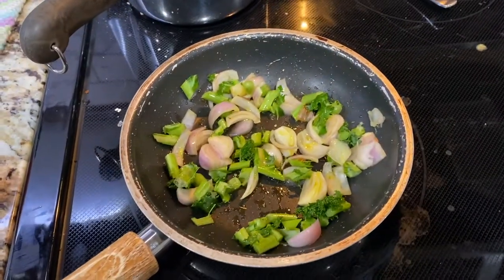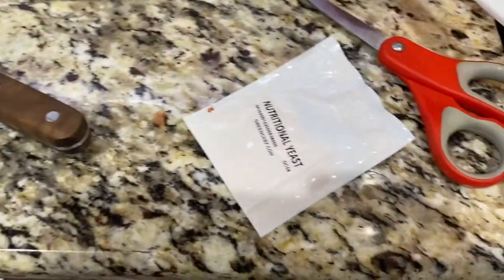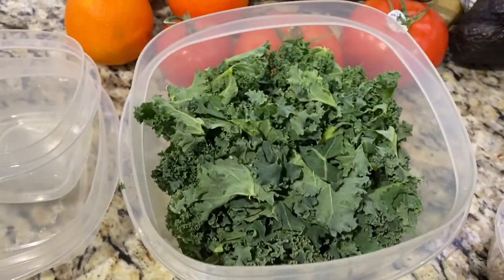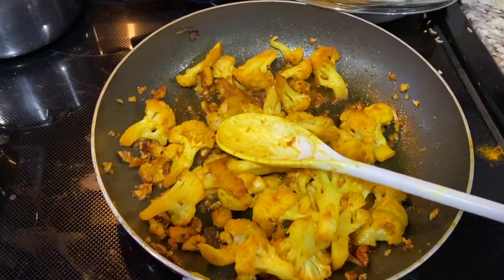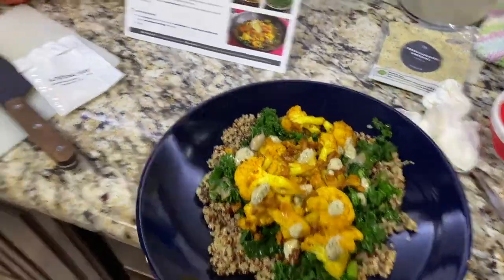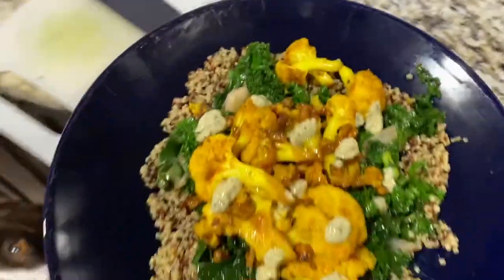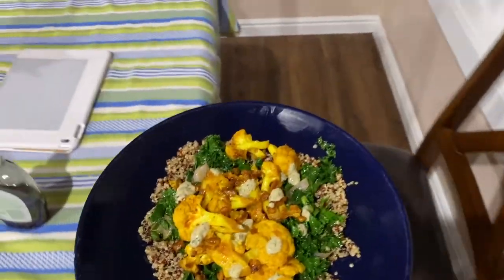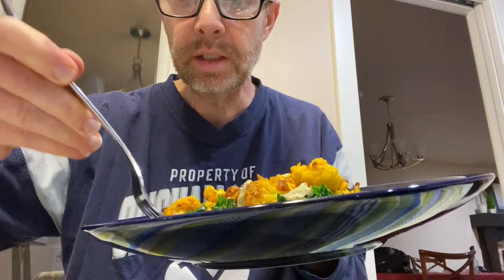Preparing and Tasting Green Chef Maple Cauliflower Power Bowl Plant Based Mail order meal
I make a Maple Cauliflower Power bowl by Green Chef. The meal is very good.  It has plenty of sweetness to it because of the maple and the dried cranberries.  I would definitely order this one again. Cauliflower Power Bowl Plant Based Mail order meal